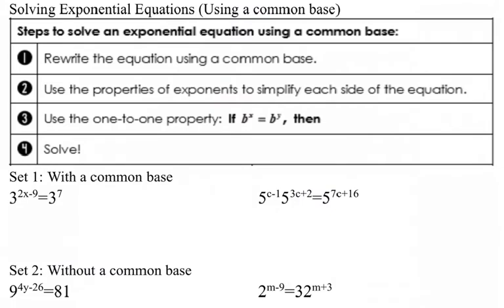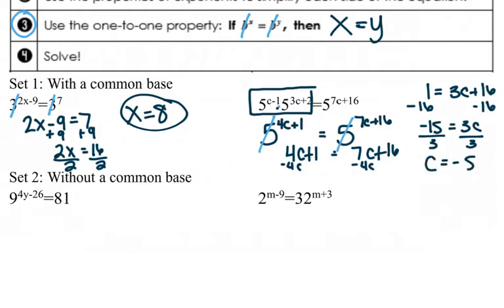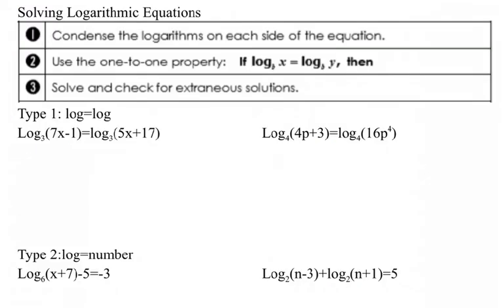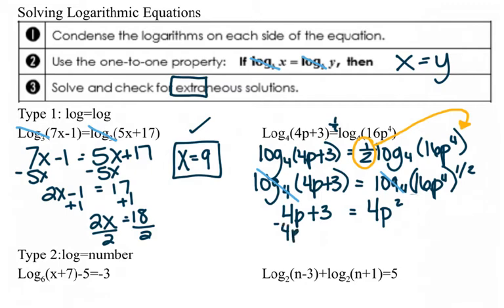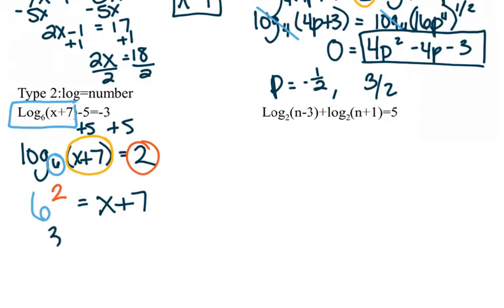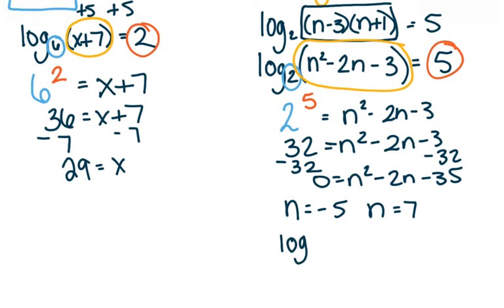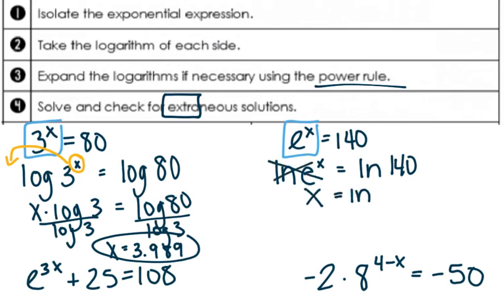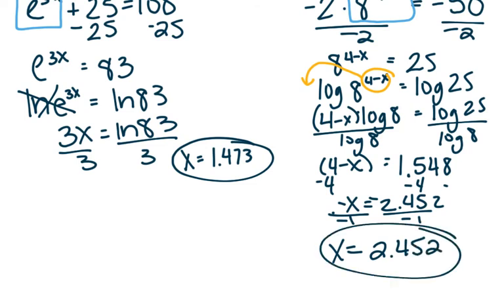Math 4 Solving Equations